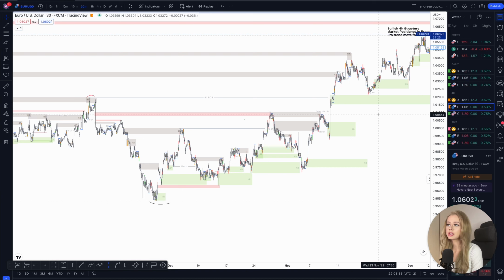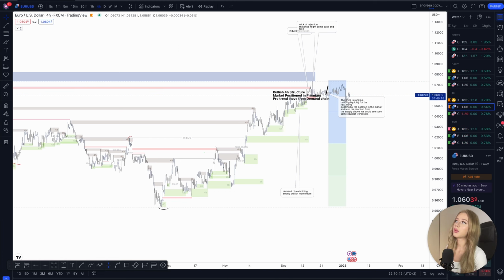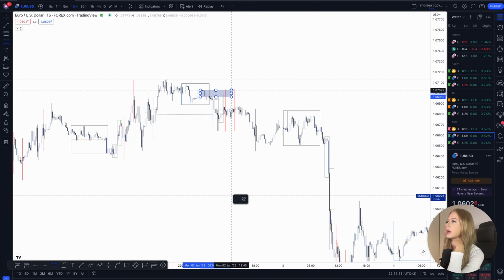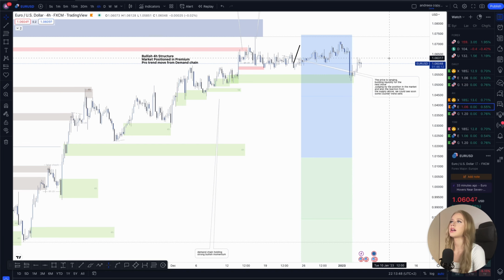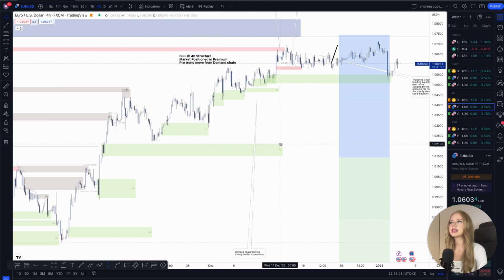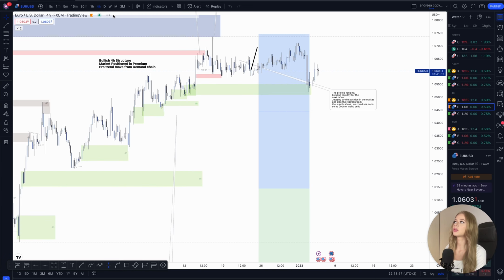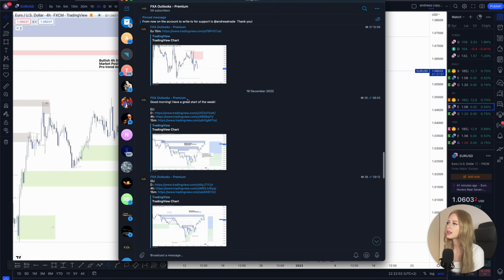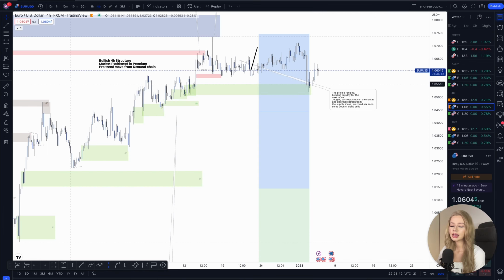Use Higher Timeframe Narrative - Change Your Trading Game (Full tutorial)